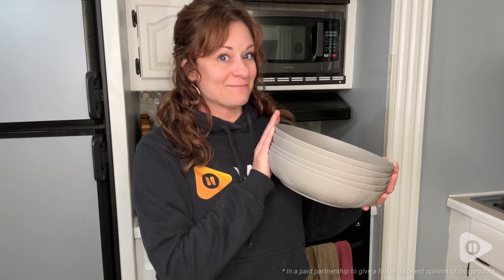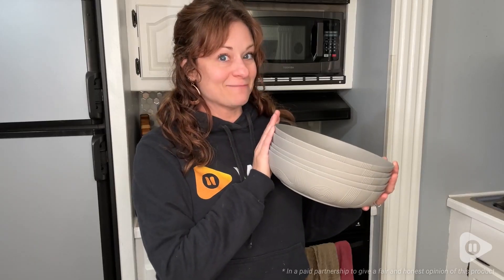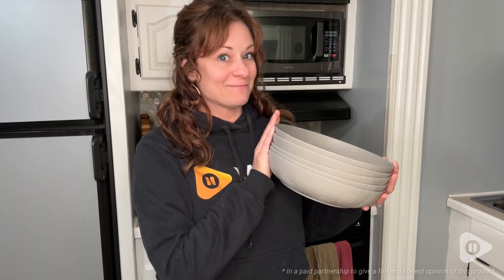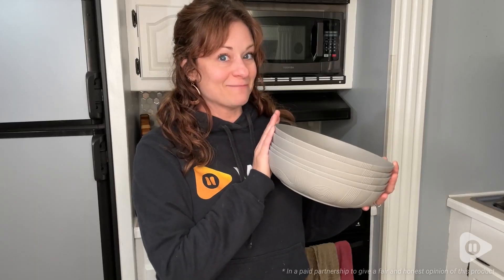PYRMONT 65oz Wheat Straw Bowls | Our Point Of View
PYRMONT 65oz Wheat Straw Bowls

(Commissionable Links)

【Perfect Size】-10" Dia,awesome depth 2.3" H,tops to the rim 65oz.Deeper than a plate,wider than a regular bowl.Perfect for pasta,soup,serving salads,cereal,pasta,fruit,sauces, dessert.it is excellent for family dinners,restauran service,parties and camping.
【Lightweight & Unbreakable 】-Our large bowls sets are lightweight,ensuring a comfortable dining experience. These bowls are perfect for various occasions,including family dinners, restaurant service,parties,and even camping.Their unbreakable nature adds to their appeal,providing durability and reliability for everyday use.
【Stylish Design】-The adorable and unique style of our cereal bowls adds a touch of charm to your table setting.These bowls feature a striped outer side that not only adds to their artistic appeal but also provides an anti-slip function,ensuring a secure grip and ease of handling.
【Dishwasher Safe】-These salad bowls are easy cleaning. Salad bowls are also dishwasher and refrigerator safe wheat straw bowls.Get the convenience and safety you need in cleaning your dishes with our top-quality dishwasher-safe product line.
【Product Satisfaction】 - At PYRMONT, we are dedicated to delivering high-quality bowls at affordable prices, along with responsive 24-hour customer service. We strive to ensure your satisfaction with our products. You can confidently make your purchase, knowing that we are committed to providing you with a positive experience.